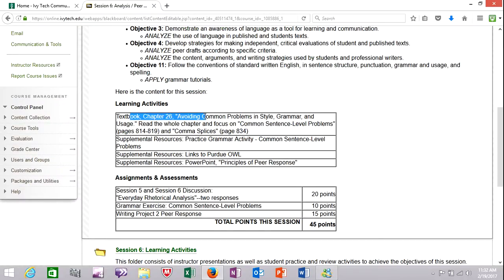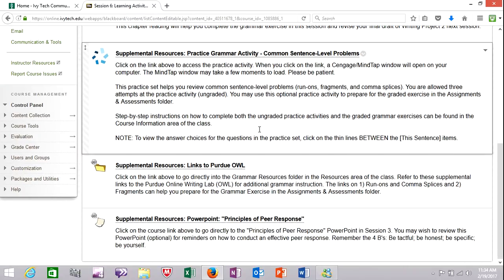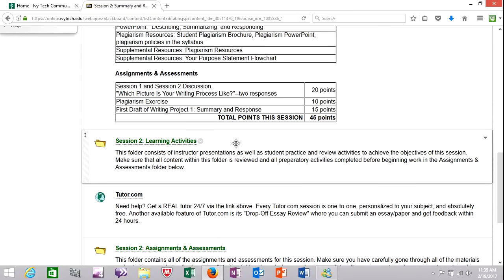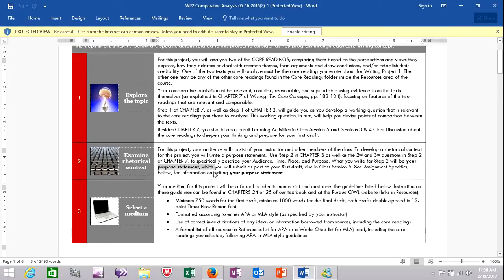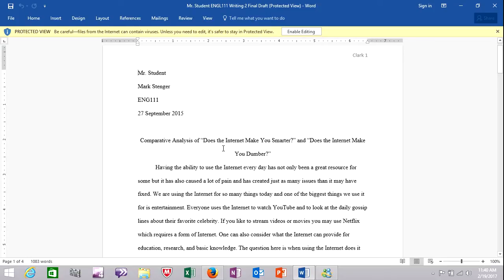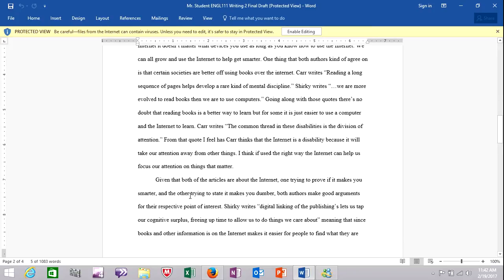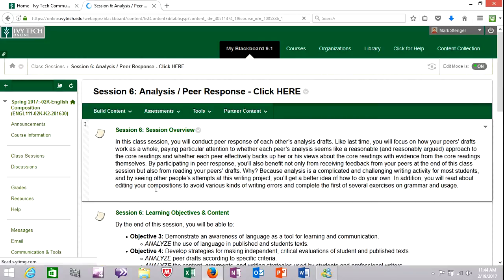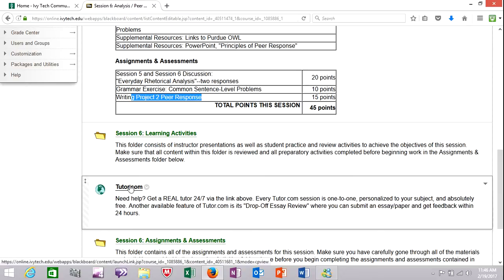English 111 Class Session Six Video Lecture